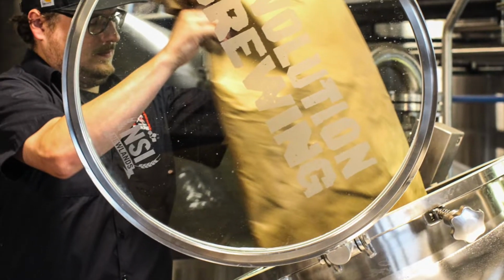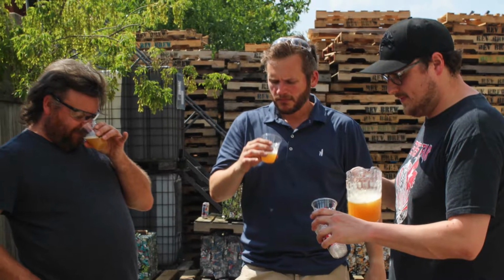Hop Butcher - Base | Superstructure - Part 3